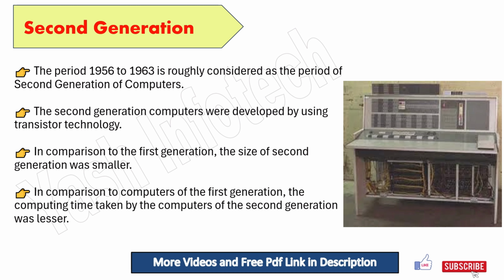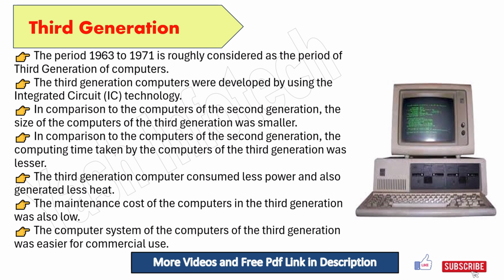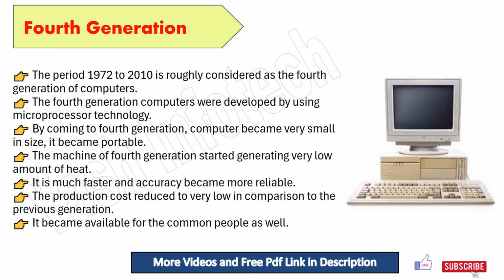Generation of computer, computer ki pidhi, computer generation 1st to 5th, computer ka generation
generation of computer,
computer ki pidiya,
generation of computer in hindi,
computer generation,
computer ki pidhi,
computer ki generation,
computer generation 1st to 5th,
computer generation in hindi,
computer of generation,
first generation computer,
generations of computer,
first generation of computer,
generation of computers,
computer ka parichay,
five generation of computer,
computer ka generation,
generation computer,
generation of computer project,
computer ki generation in hindi,
computer ki pidiya in hindi,
generations of computer in hindi,
fifth generation computer,
computer generations,
computer ke generation,
history of computer in hindi,
generation of computer in english,
computer ki pidhi in hindi,
computer,
computer generation 1st to 5th in hindi,
computer ki visheshtaen,
fourth generation computer,
second generation computer,
कंप्यूटर की पीडिया,
computer pidiya in hindi,
history of computer,
computer first generation,
third generation computer,
classification of computer hindi,
computer ki pratham pidhi,
generation of computer hindi,
1st generation computer,
5 generation of computer,
computer kya hai,
computer of generation in hindi,
second generation of computer,
what is generation of computer,
computer class,
computer ki generation ko samjhaie,
computer ki vibhinn pidiyo ko samjhaye,
history and generation of computer,

yashinfotech
yash info tech